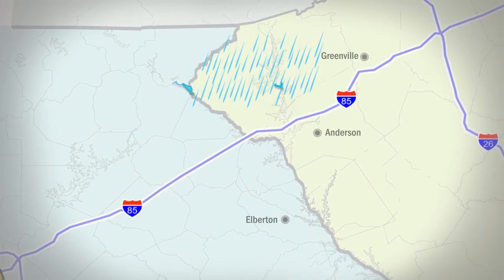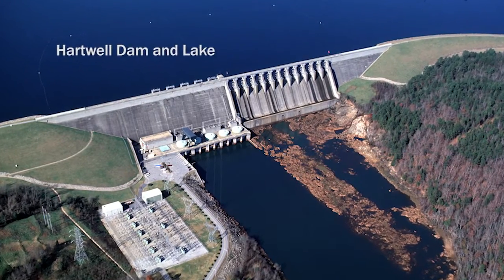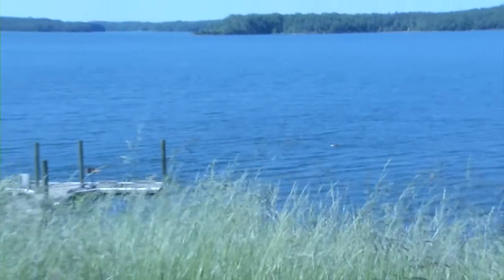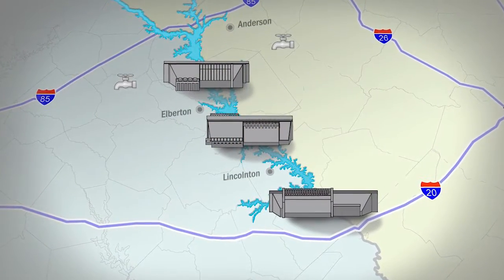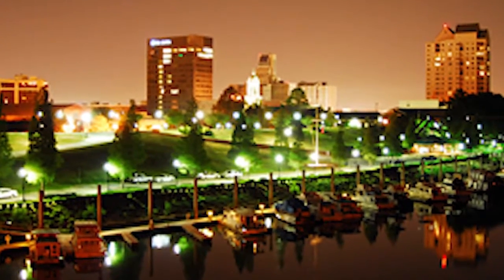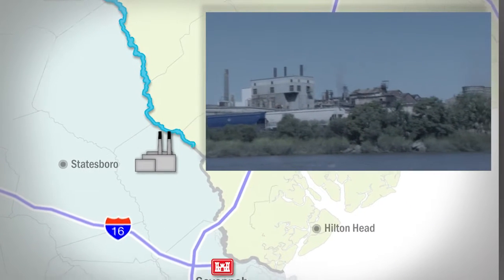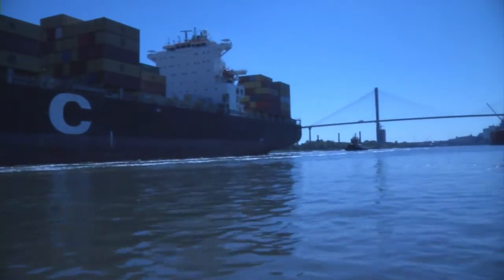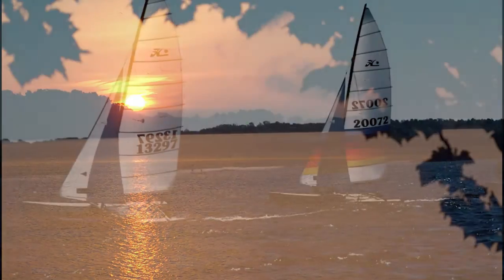Balancing the Basin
The need for water puts great demands on the Savannah River Basin. The US Army Corps of Engineers, Savannah District coordinates water management efforts with federal and state natural resource agencies to balance the needs of the Savannah River's upstream and downstream users. This 8-minute video gives an overview of the various uses for this much-needed resource.